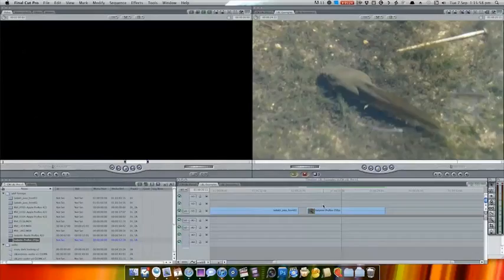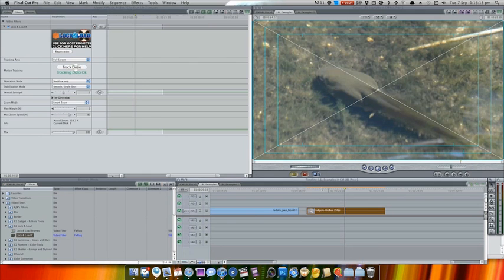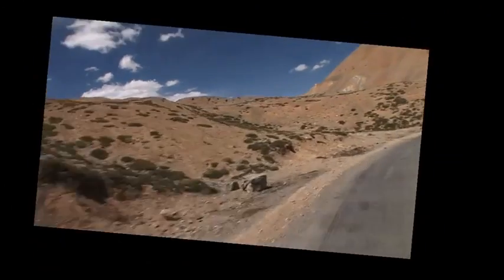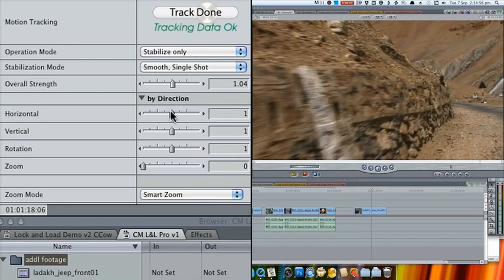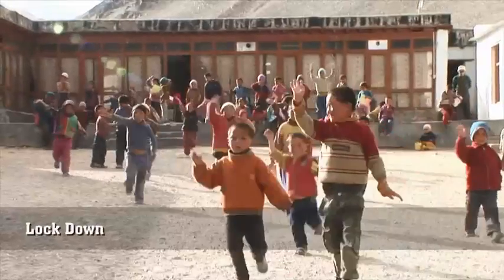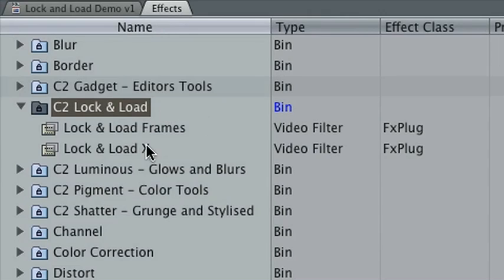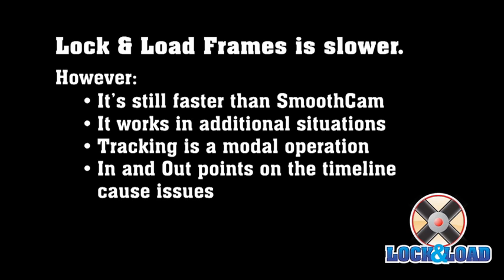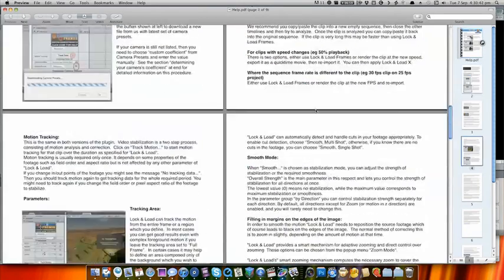CoreMelt Lock & Load X Pro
Iain Anderson takes us through some of the new features found in the latest version of Lock & Load X, CoreMelt's video stabilisation and rolling shutter reduction plugin.
With new features like tracking area, you can track just the part of the footage you want to stabilize to have complete control of the stabilization.